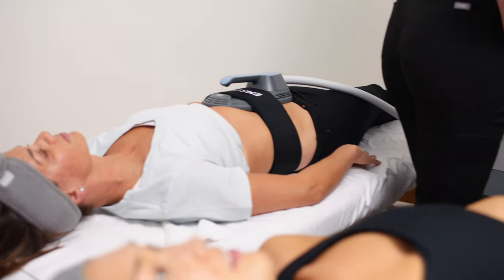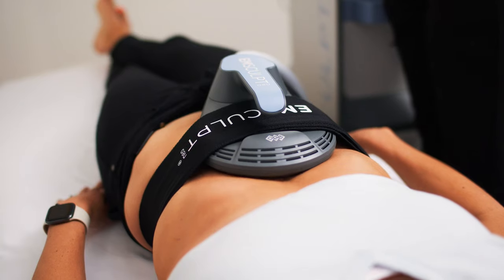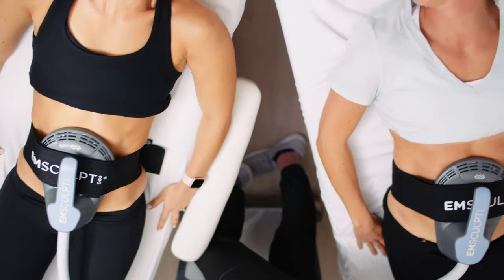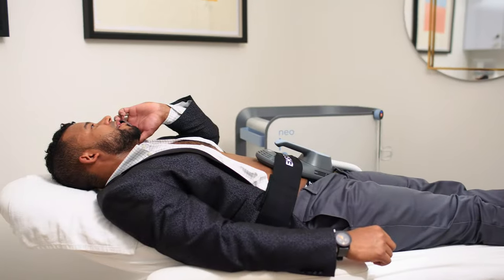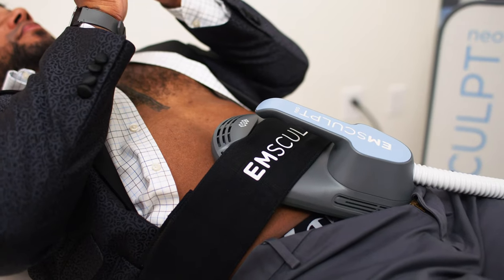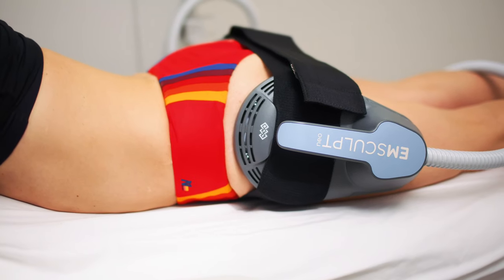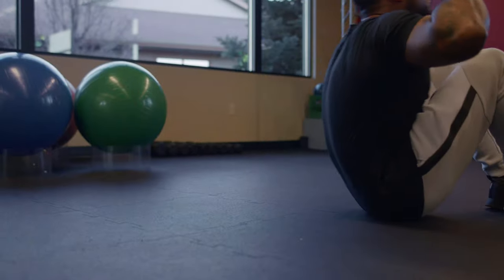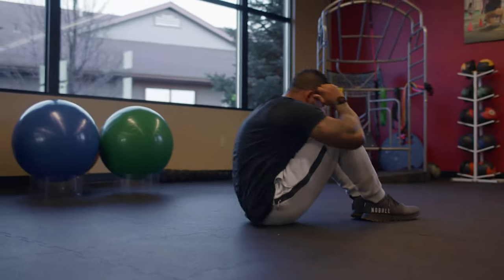EMSCULPT NEO® Now at Sarah Hamilton FACE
EMSCULPT NEO®, the latest EMSCULPT® therapy that TARGETS BOTH FAT & MUSCLE! Sarah Hamilton FACE offers the best body shaping treatment and is the first in the area to offer this incredible non-invasive therapy. It is the only body-shaping procedure that provides simultaneous fat elimination and muscle building in a combined 30-minute session. Gain 25% More Muscle + Reduce Fat by 30% (*Results and patient experience may vary).

► Address: Liberty Lake - 1334 N Whitman Lane, Suite #210, Liberty Lake, WA 99019
► Address: Coeur d'Alene - 2120 Northwest Blvd, Coeur d’Alene, ID 83814